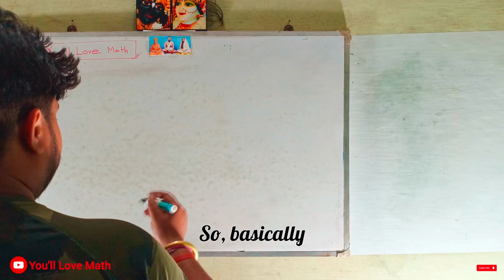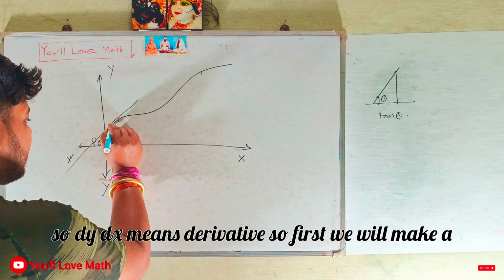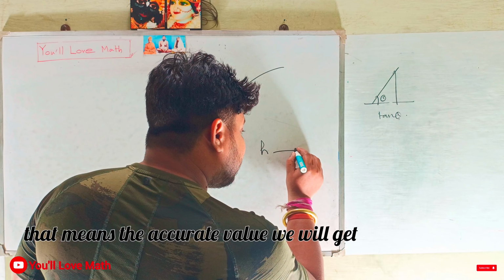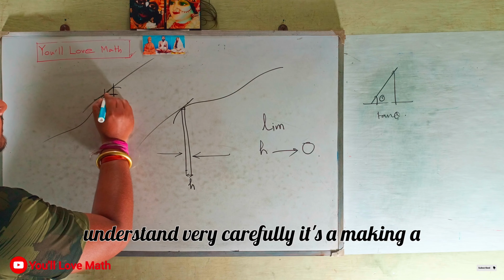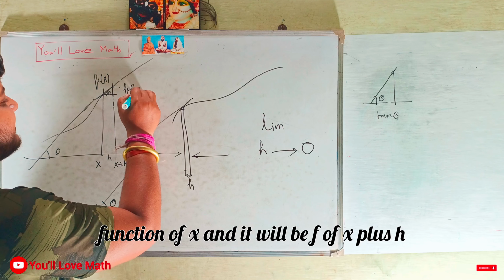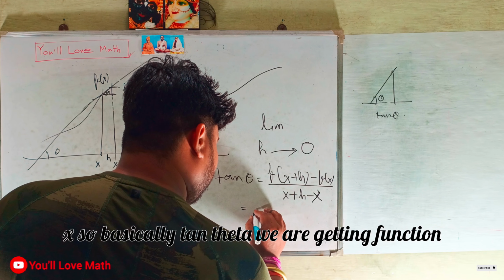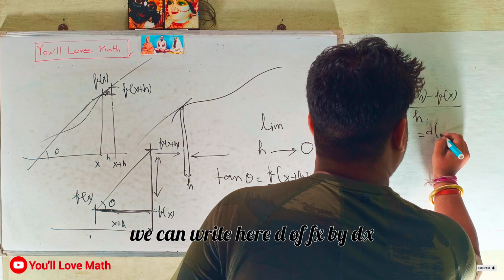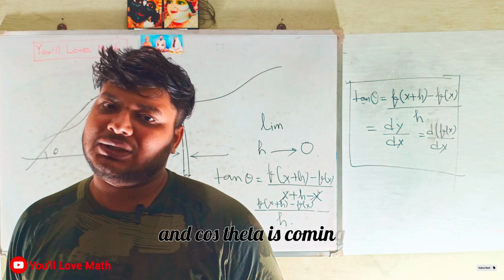Calculus: Derivation of dy/dx from limit & tangent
lim h tends to 0
dy/dx= tanA
dy/dx={f(x+h)-f(x)}/h